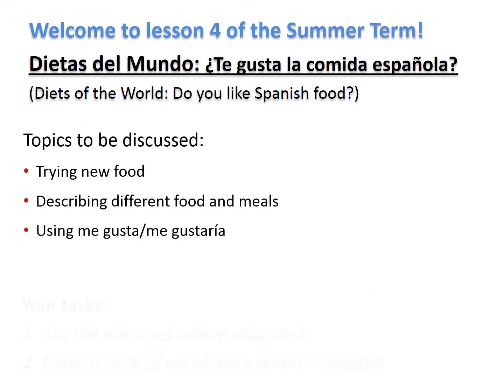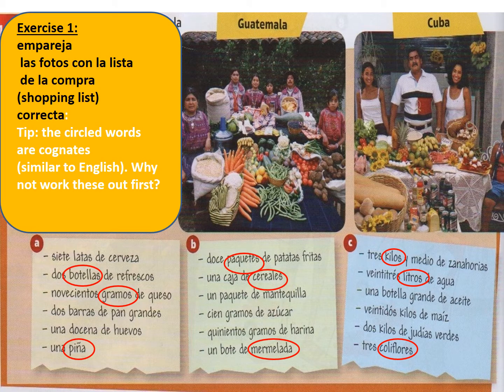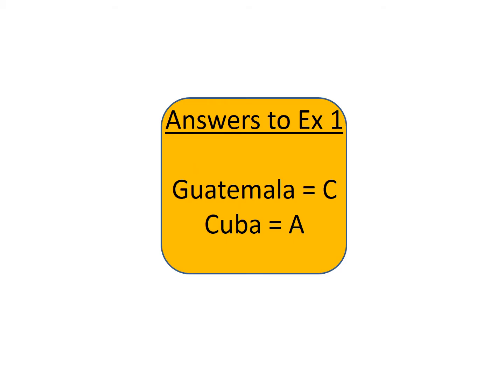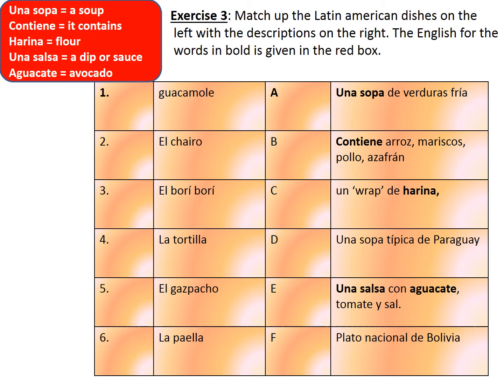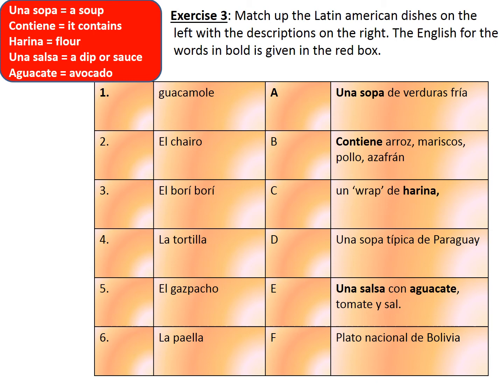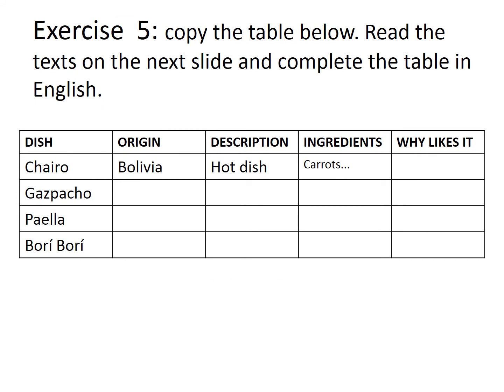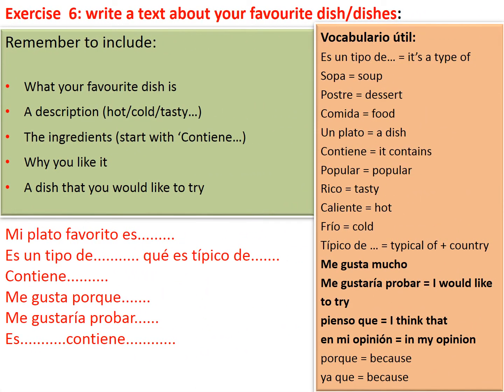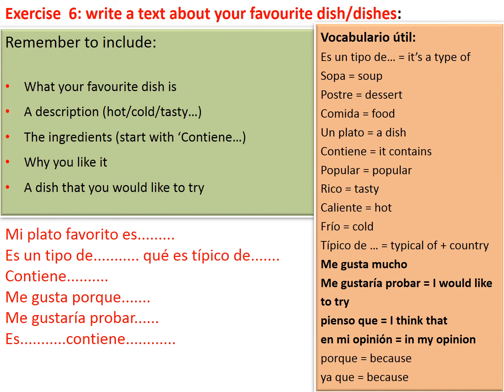9U5, 9M1, 9M2, 9M3 Dietas del Mundo